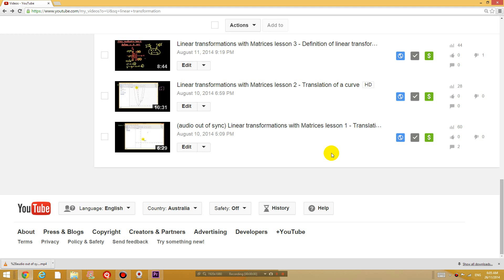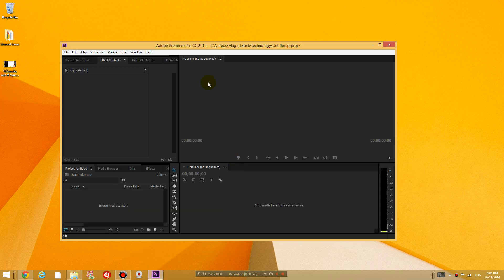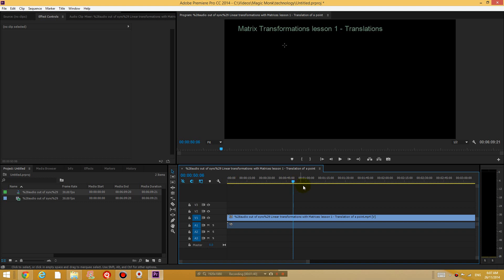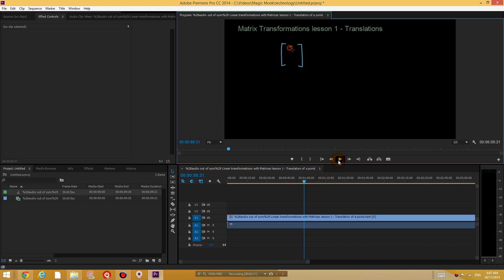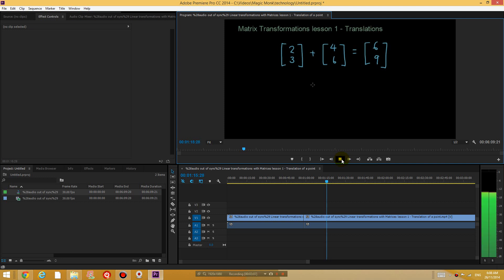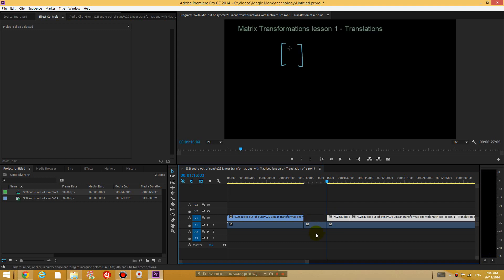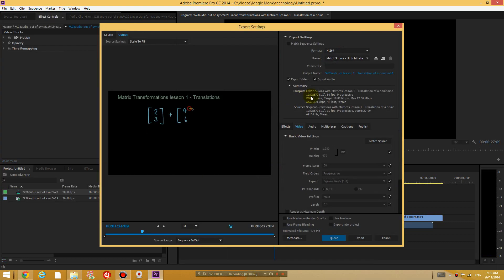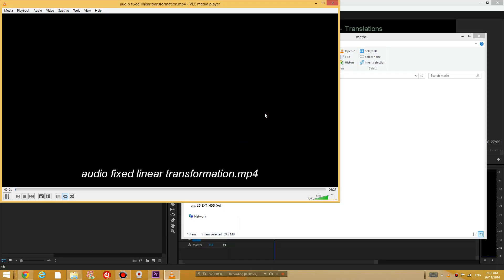Youtube video out of sync with audio fix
A subscriber pointed out that in one of my Youtube videos, the video is out of sync with the audio (this I fixed it and uploaded the result This video shows you how to fix it with Adobe Premiere Pro CC.